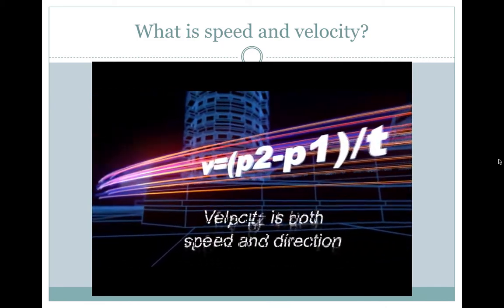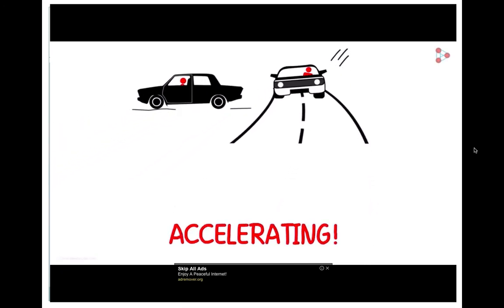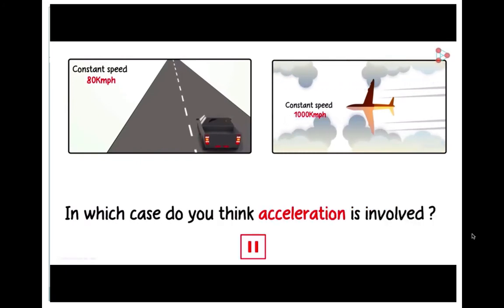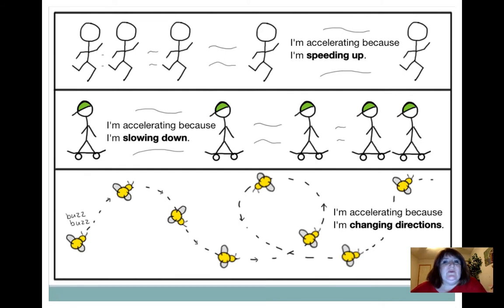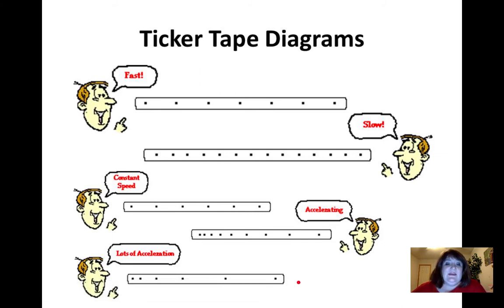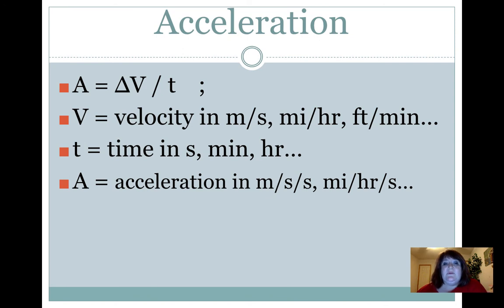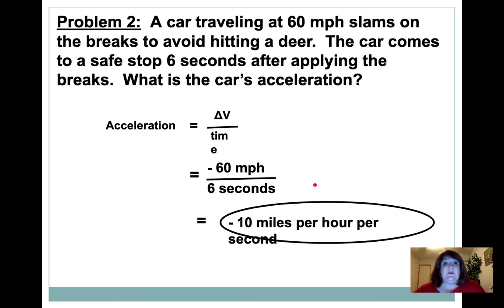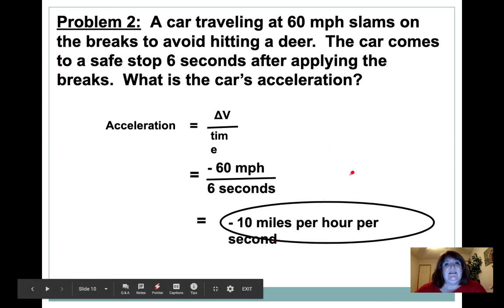PS 1.2A Acceleration (R19)